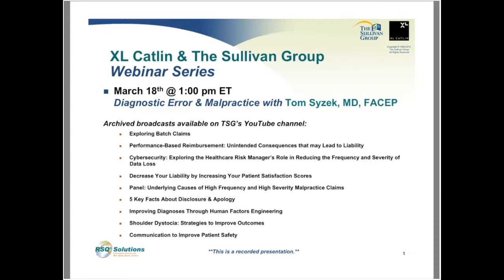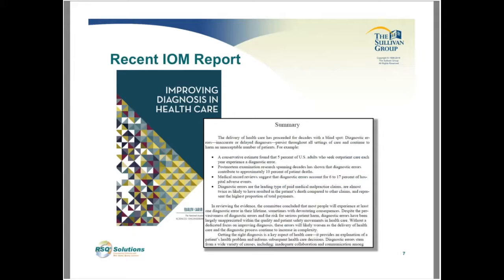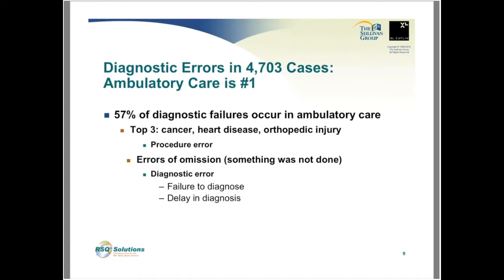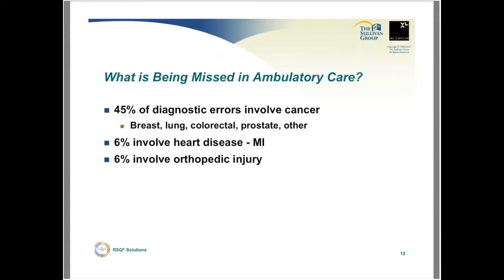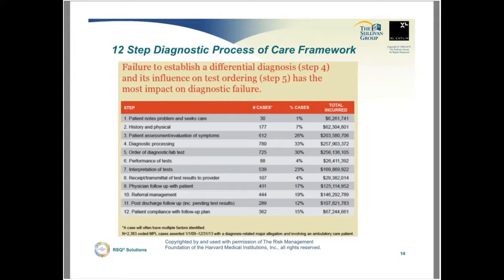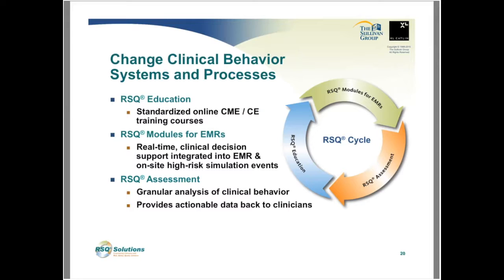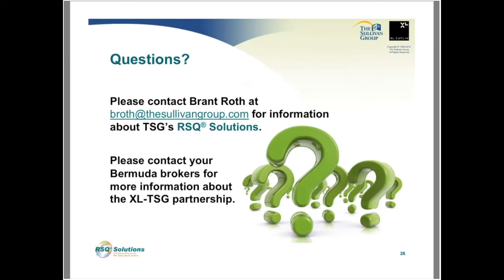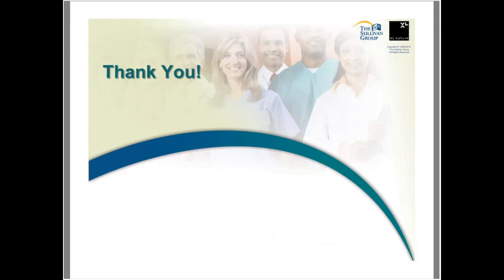Diagnostic Error & Malpractice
Join Dr. Tom Syzek as he defines diagnostic error and reviews specialties involved. He discusses origins of error and breakdowns in the diagnostic process. Dr Syzek also suggests a process to change clinical behavior to reduce future error.